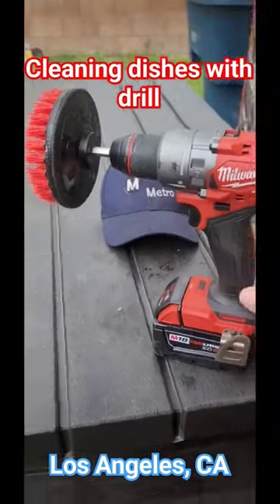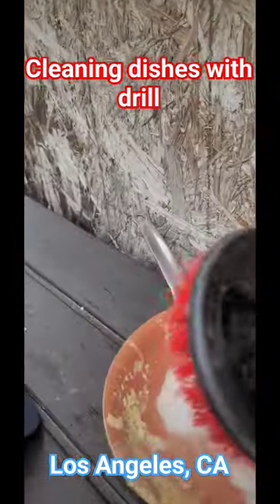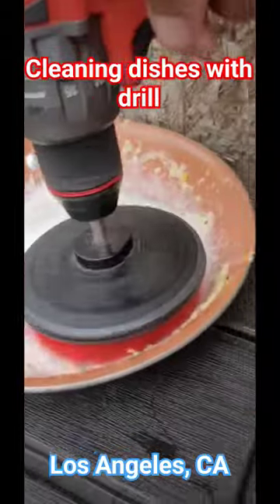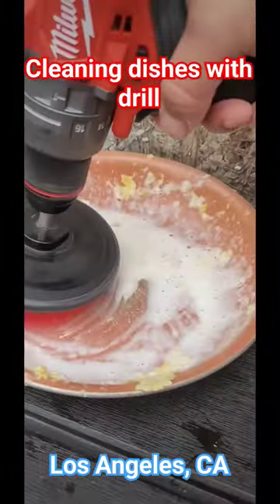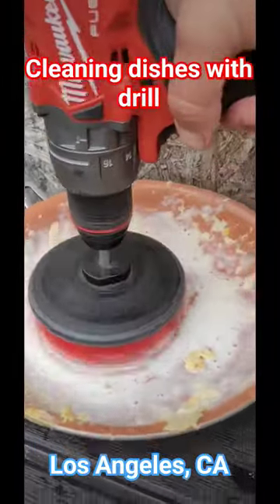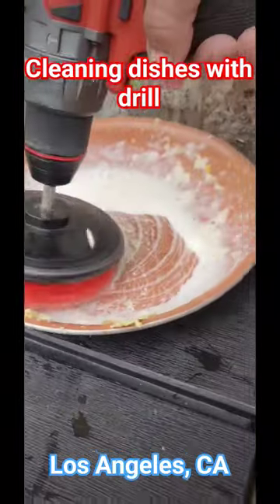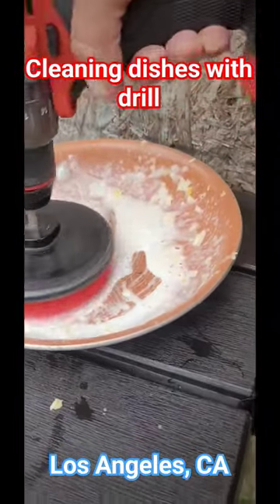Cleaning dishes with drill. hacks losangeles milwaukeetools. dishwashers.